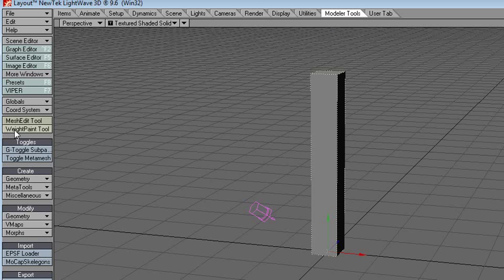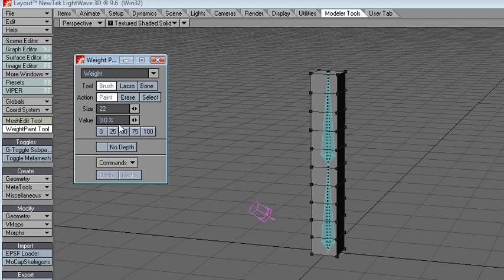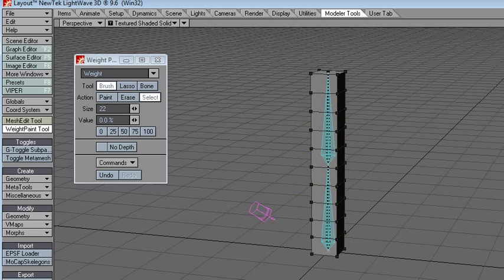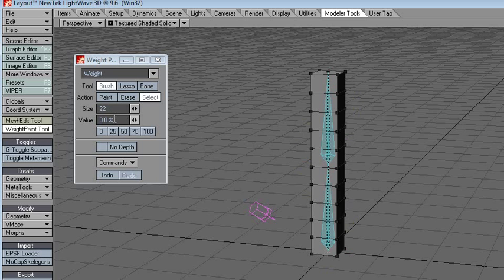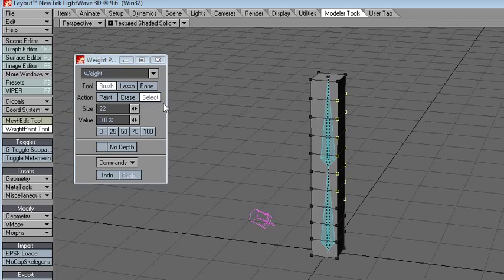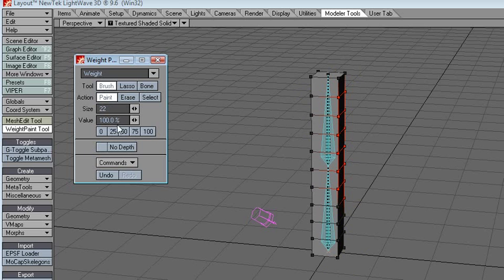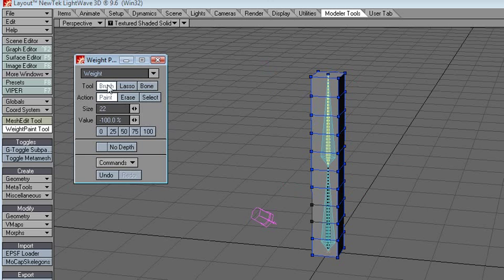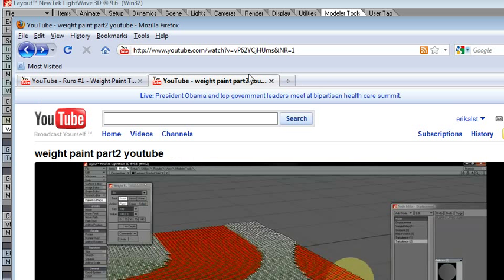LightWave plugin - WeightPaintTool (32) (Ø) (X)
to find plugin, hit Ctrl+F on the  following page and write "weight"
thank you to "Ruro / 3DCel"